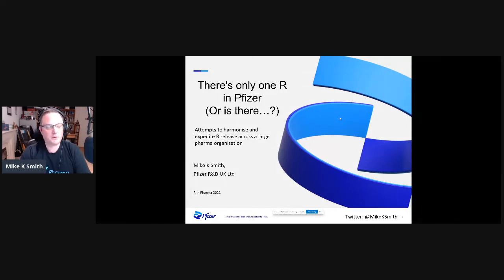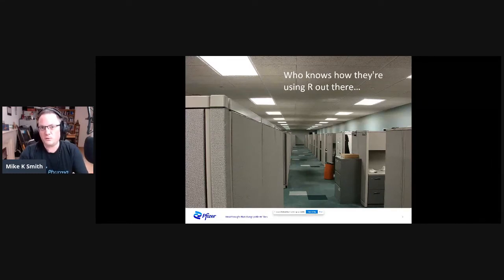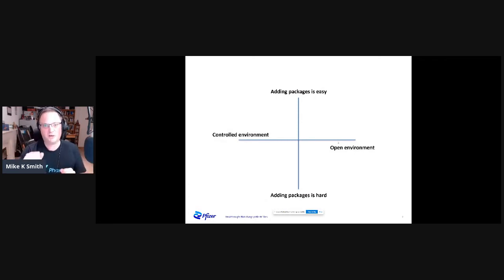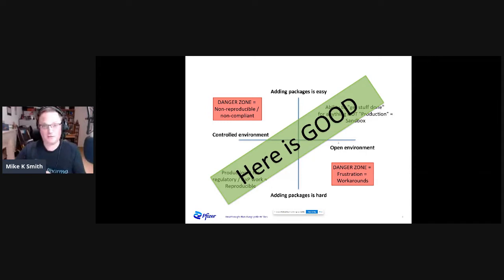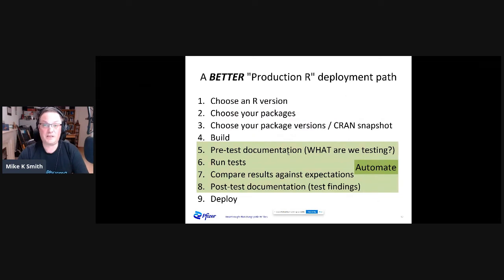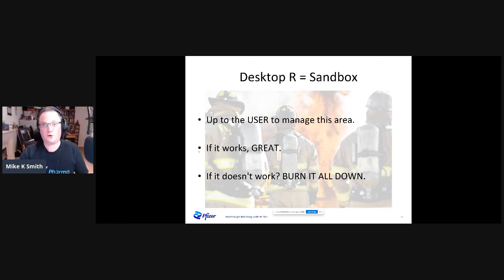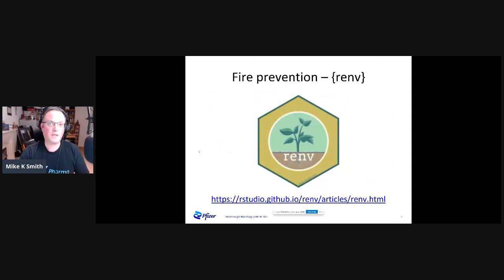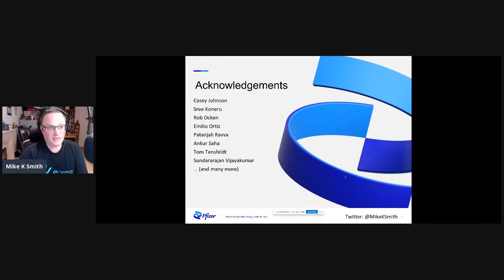R/Pharma 2021 Day 1. Mike Smith. There’s only one R in Pfizer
R/Pharma 2021 Day 1
Mike Smith (Pfizer)
There’s only one R in Pfizer. Attempts to harmonise R release across a large pharma organisation